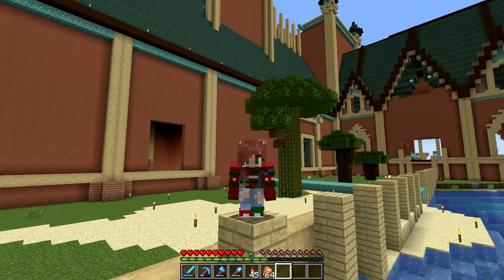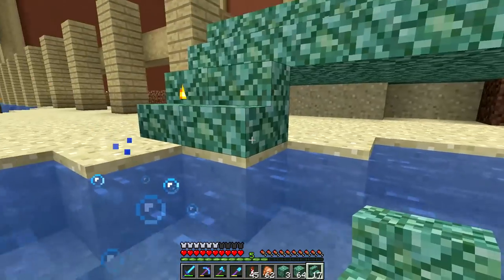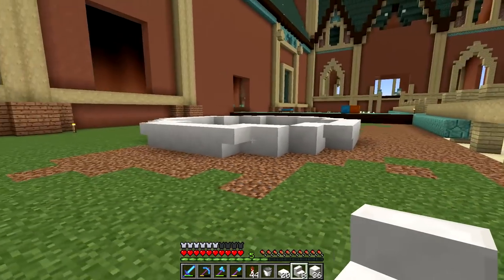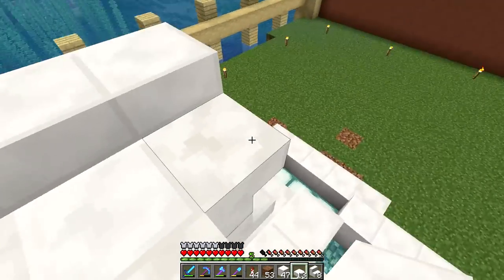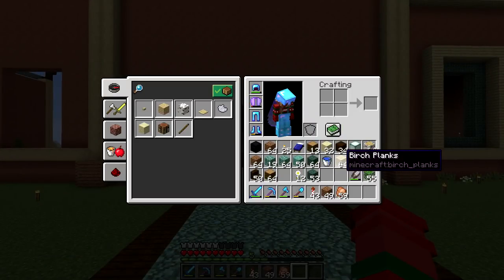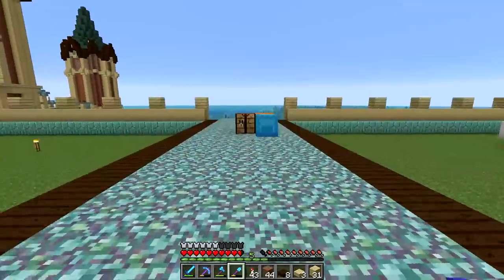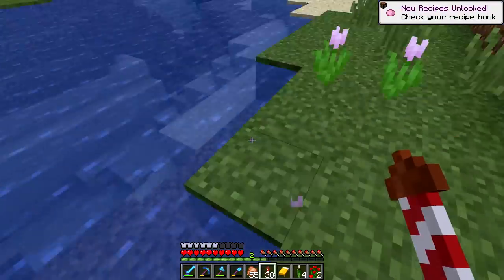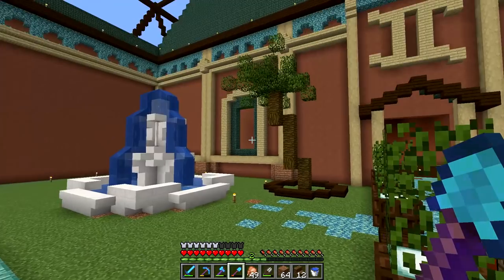Palace Gardens | Vanilla Minecraft 1.13 Let's Build [Episode 30]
Today we work on our palace gardens! Creating 2 fountains, cleaning the area up, adding a palm tree and some exterior wall decorations. Enjoy! Happy new year :)

Optifine 1.13.2